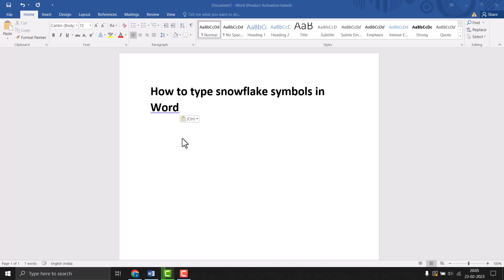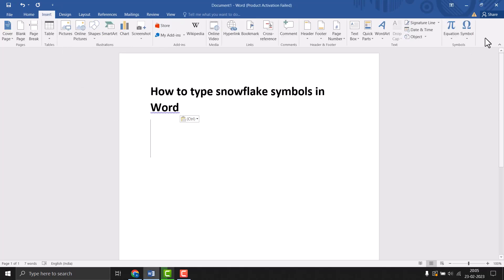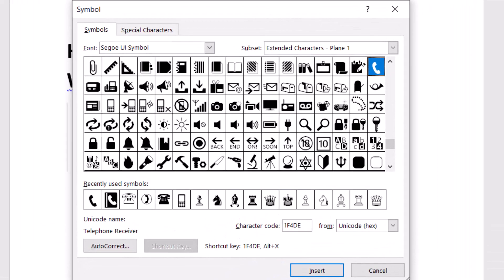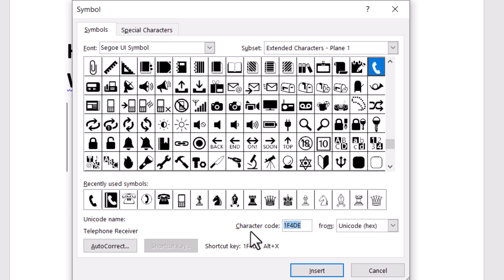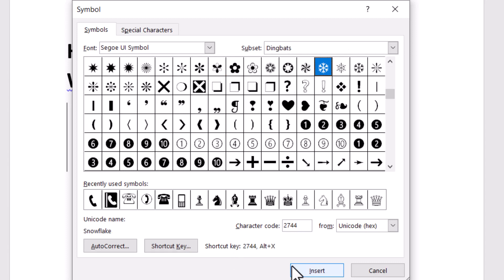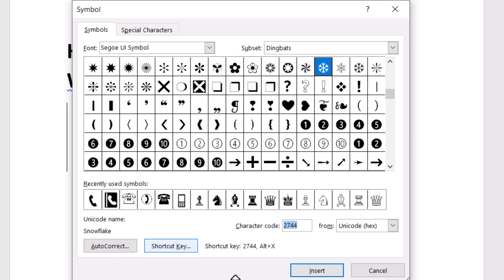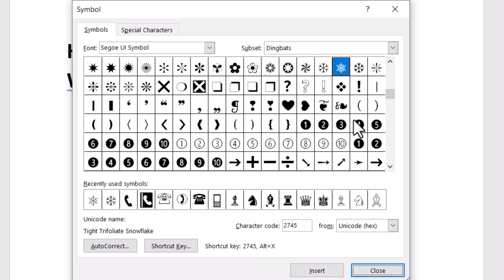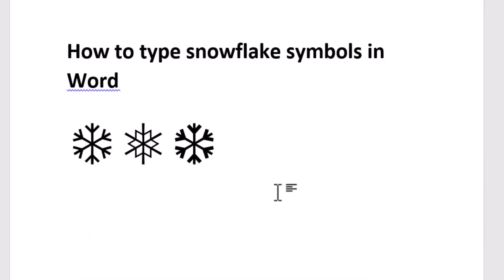How to type snowflake symbols in Word